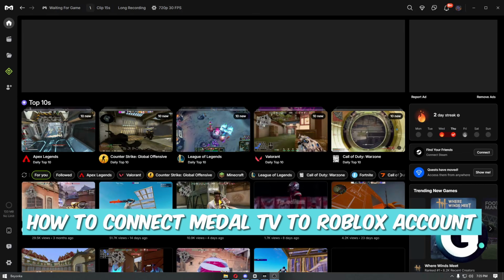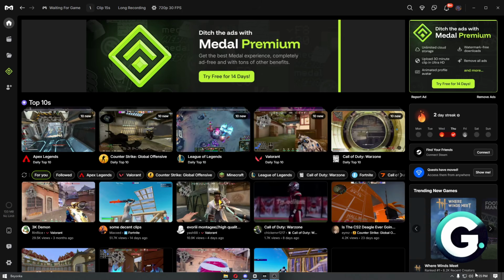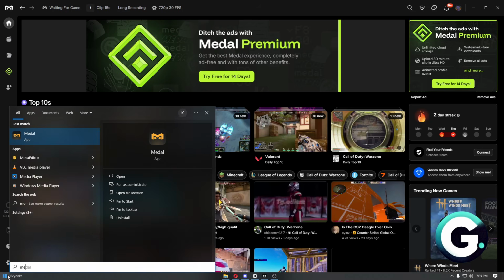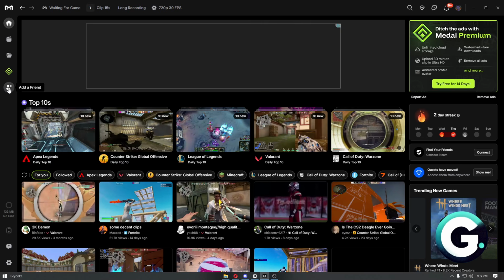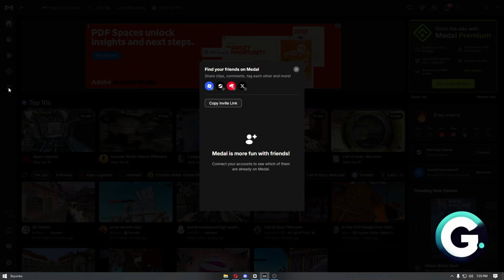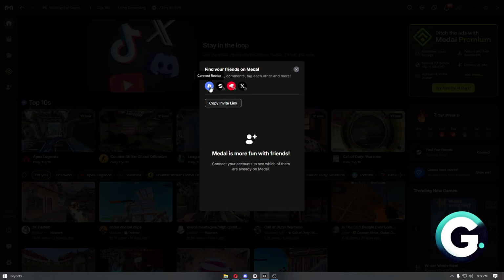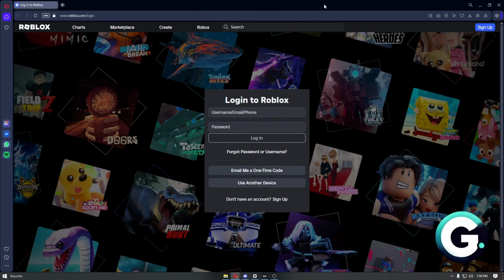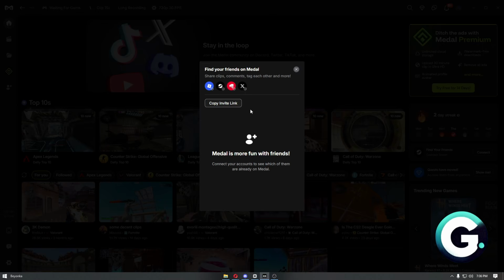How to Connect Medal TV to Your Roblox Account (Full Guide)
Hello in this video I will show: How to Connect Medal TV to Your Roblox Account (Full Guide)

In this video:How to Connect Medal TV to Your Roblox Account (Full Guide)